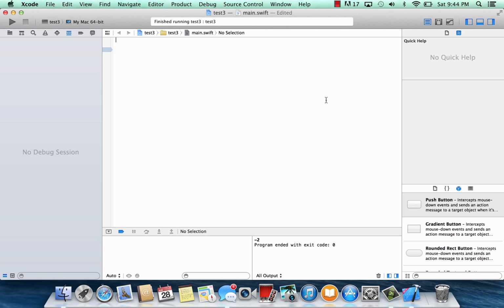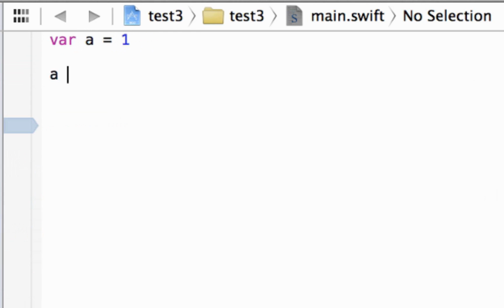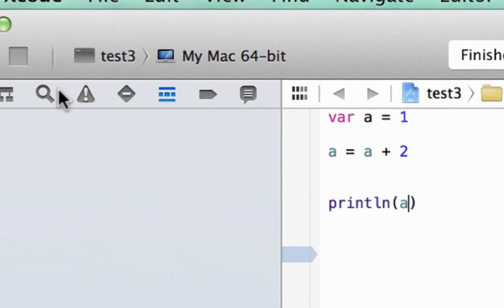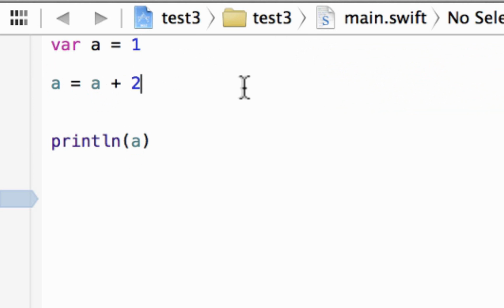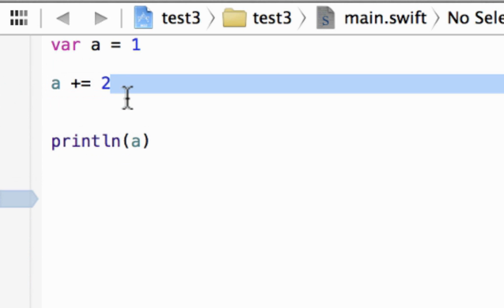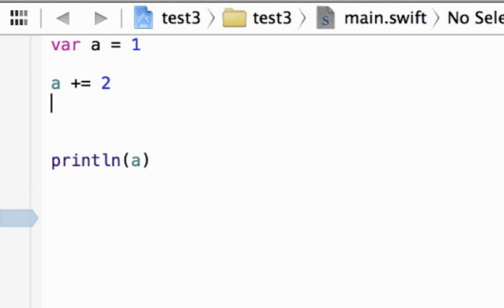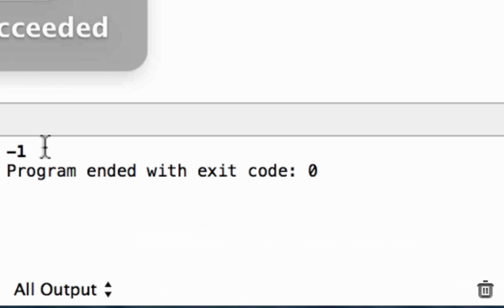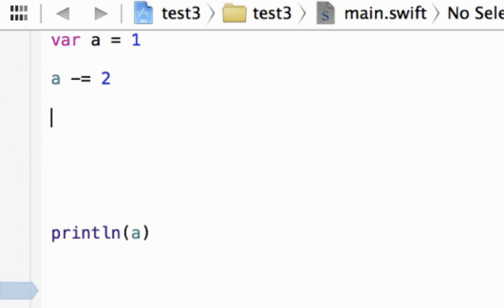Swift Programming Tutorial - 15 - Compound Assignment Operators